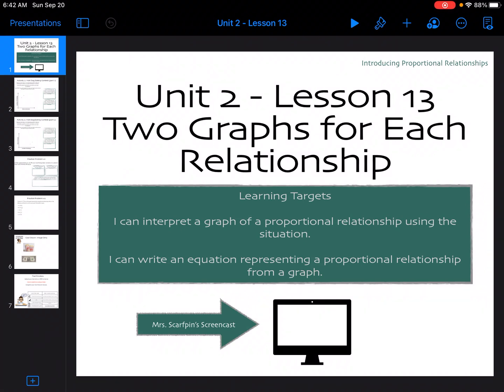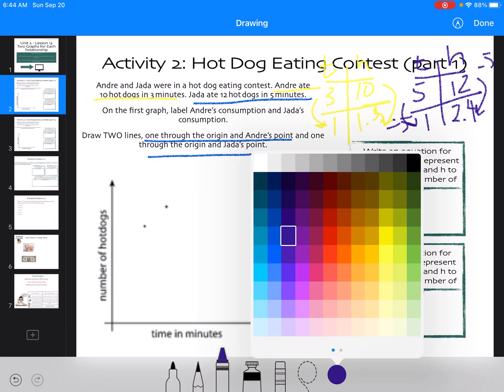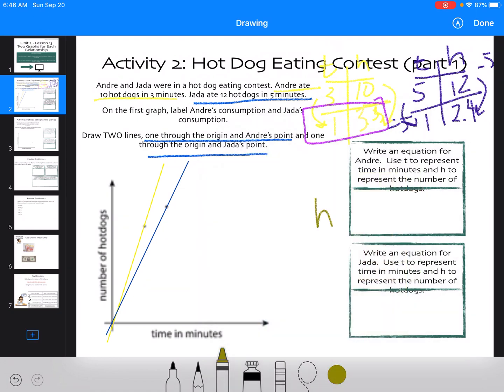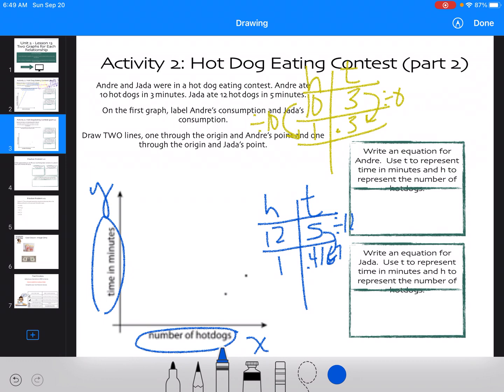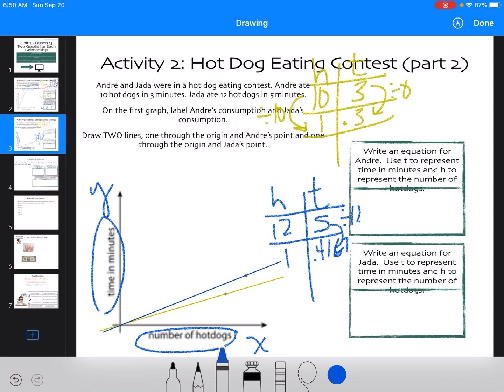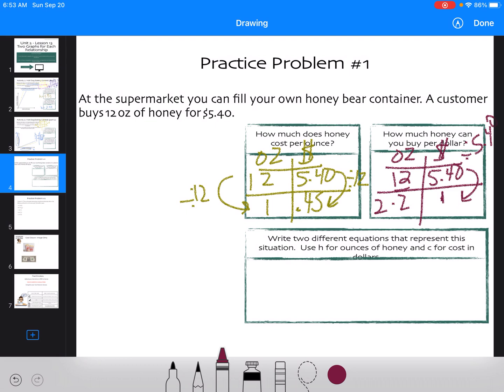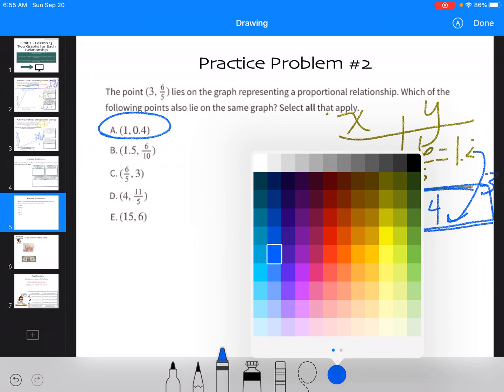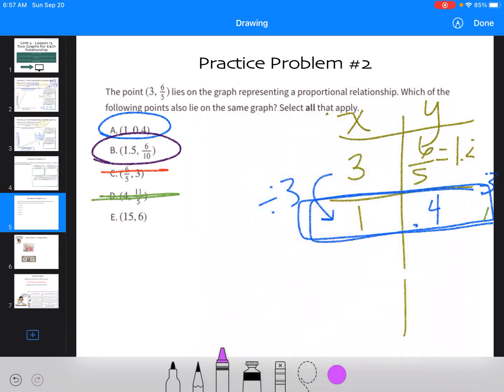Unit 2: Lesson 13